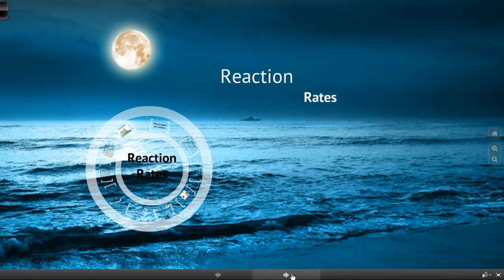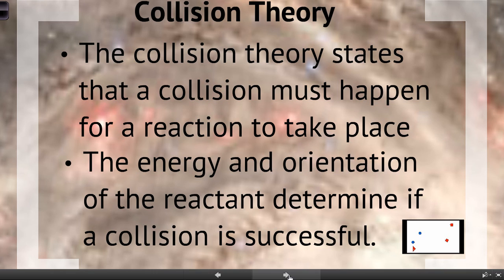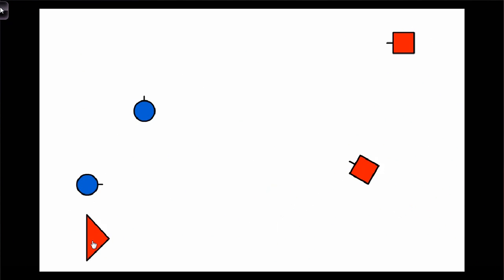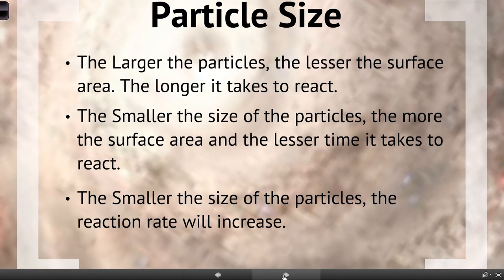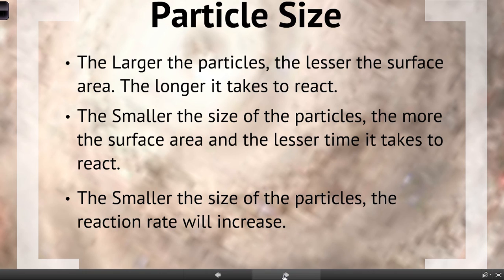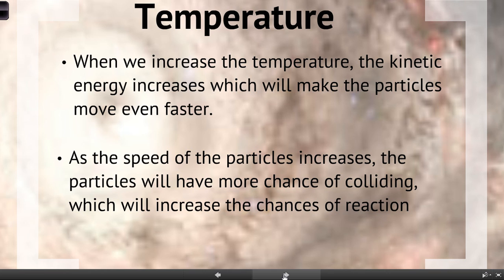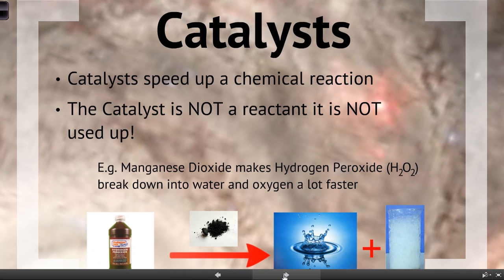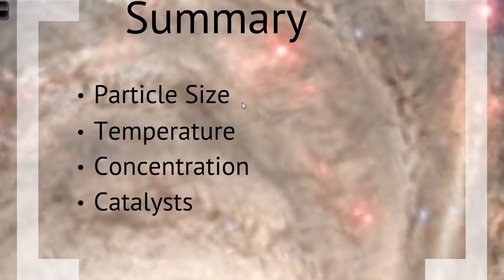Reaction Rates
Yr 8